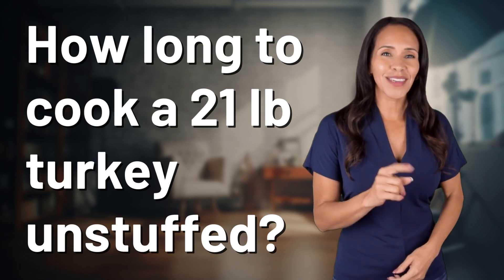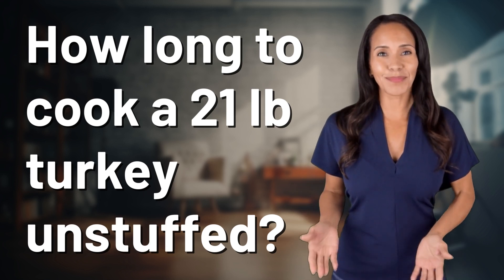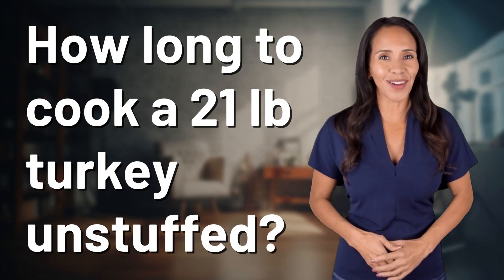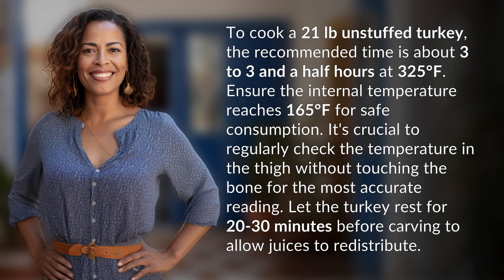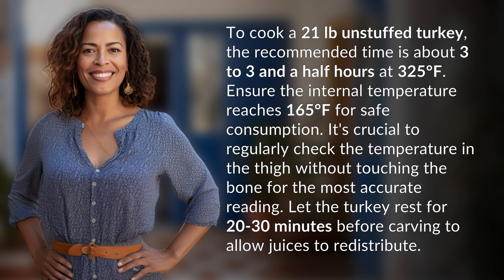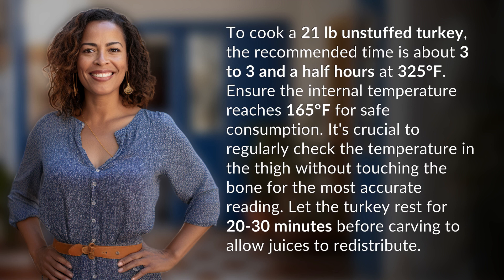How long to cook a 21 lb turkey unstuffed?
Perfectly Cook a 21 lb Turkey Unstuffed in 3 Hours 👉 Turkey Cooking Time 👉 Learn how to cook a 21 lb unstuffed turkey to perfection in just 3 hours at 325°F. Ensure safety by checking for an internal temperature of 165°F and let it rest before carving for juicy results.

Laura S. Harris (2024, April 17.) How long to cook a 21 lb turkey unstuffed?
    🌐 AskAbout.video